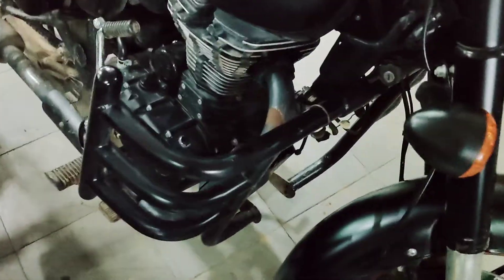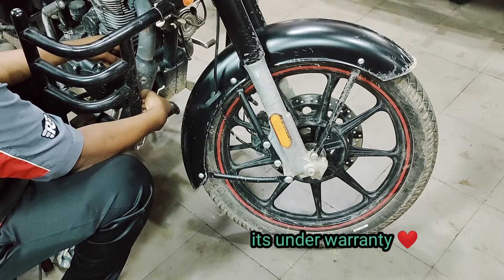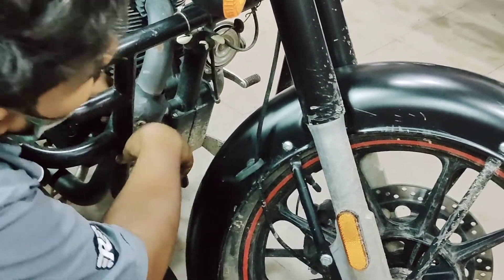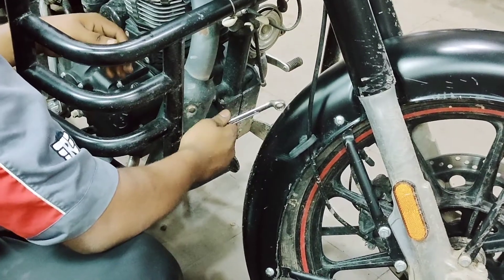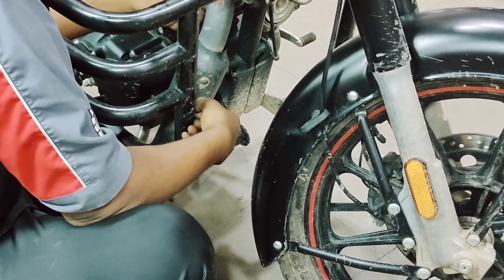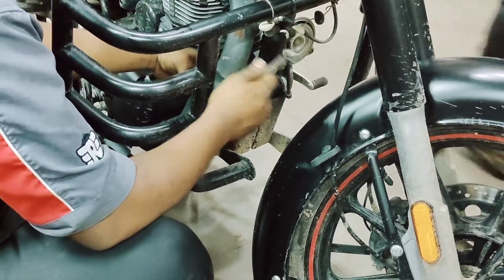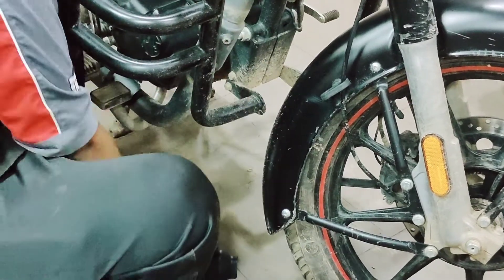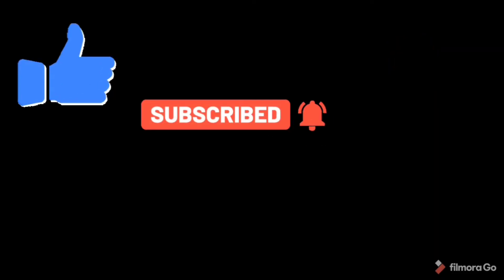bend pipe change under warranty first ever video in YouTube 😎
Your reading this YouTube description because you can see the preview before you watch the video. That's tip number 1 !

SOCIAL MEDIA